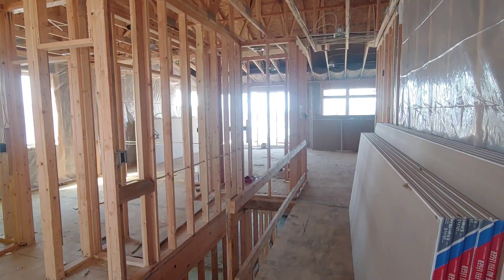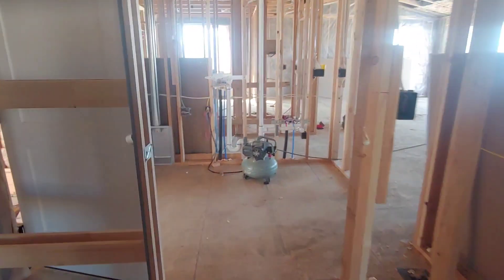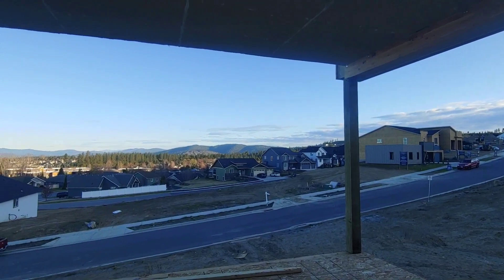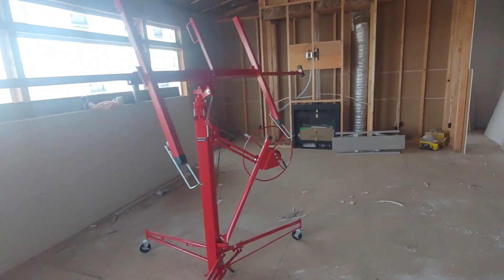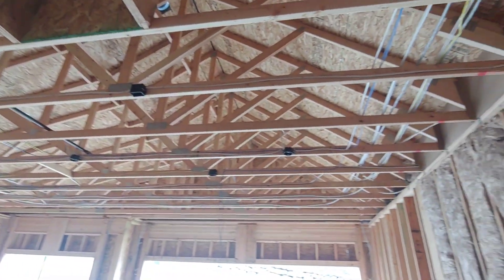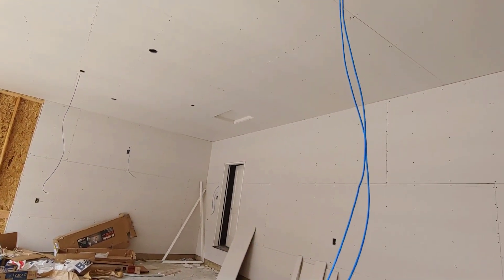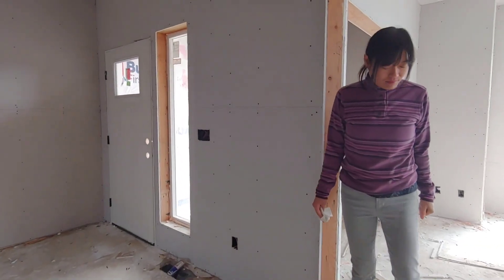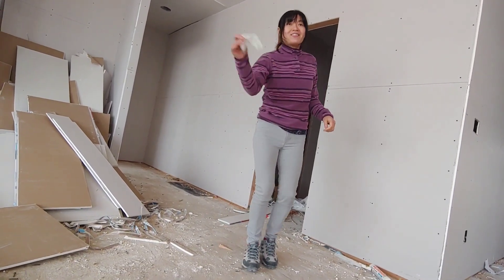Can girls hang board? drywalling with my wife!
I'm at it again this time my with you ching is in on the action!
join us as we build a drywall crew up starting with her,me and the employee of the month swifty lifty

let me know you like this content in the comments and or with a 👍
peace.